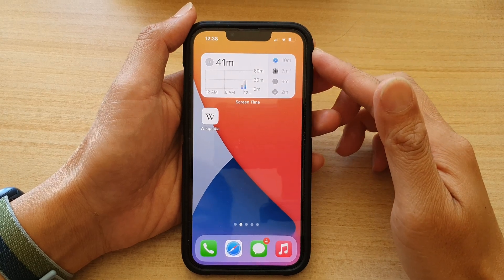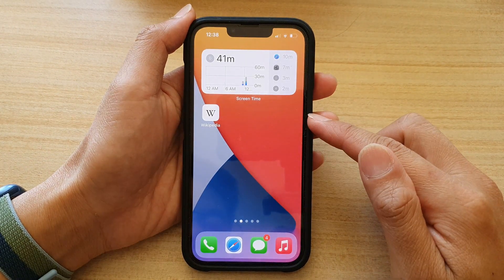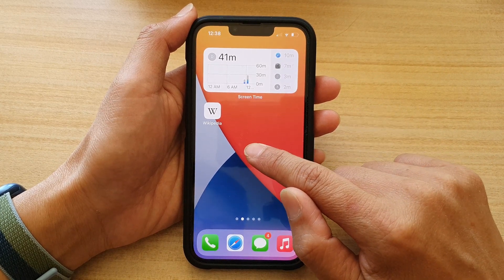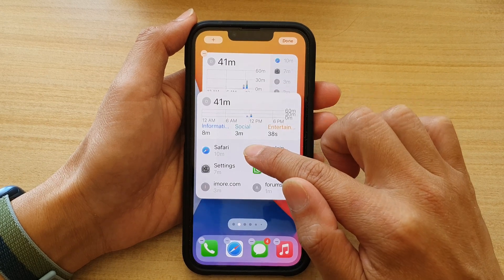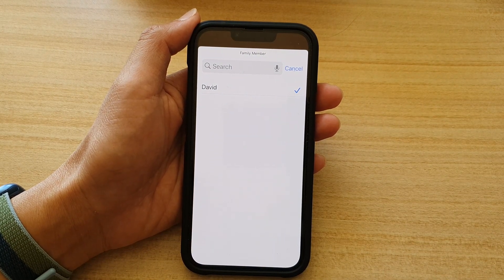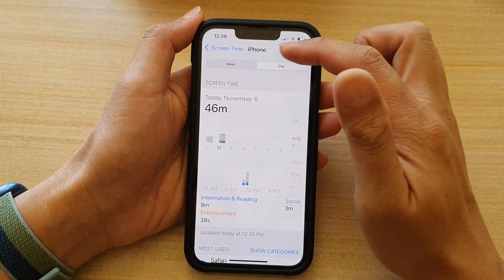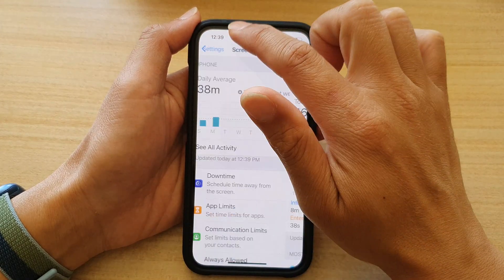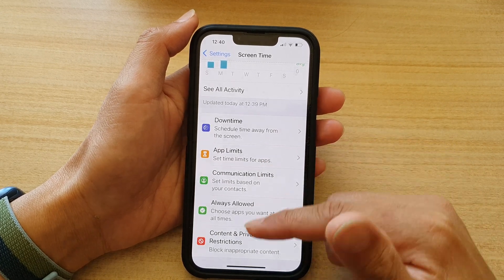iPhone 13/13 Pro: How to Set Screen Time Widget to Display Other Family Member's Screen Time Usage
Learn how you can set the Screen Time widget to display other Family Member's Screen time usage on iPhone 13 / iPhone 13 Pro/Mini.